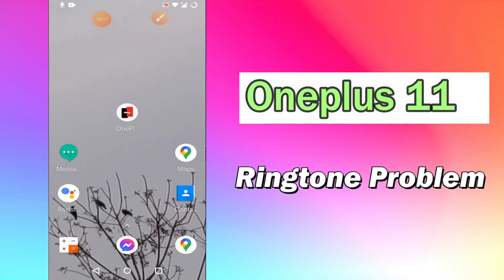Oneplus 11 Ringtone Problem || How to Fix Ringer Problem || How to Fix Ringtone Issue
Oneplus 11 Ringtone Problem